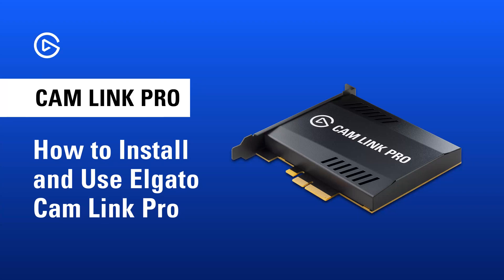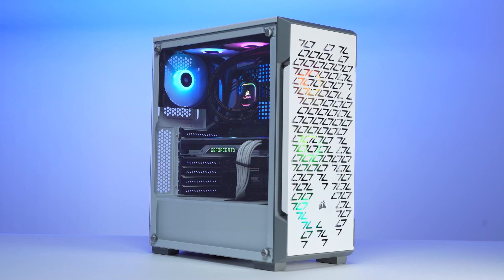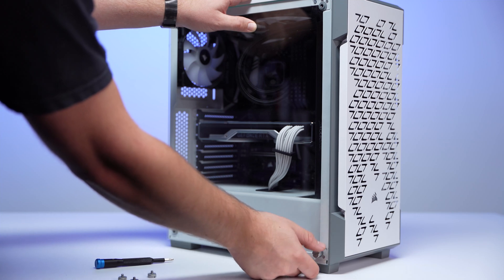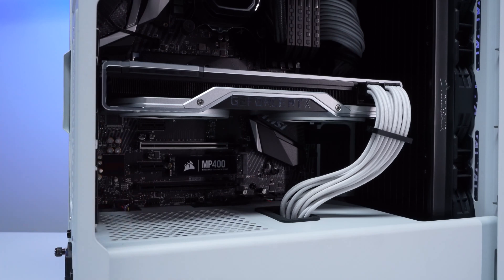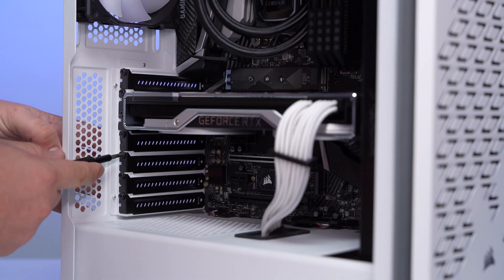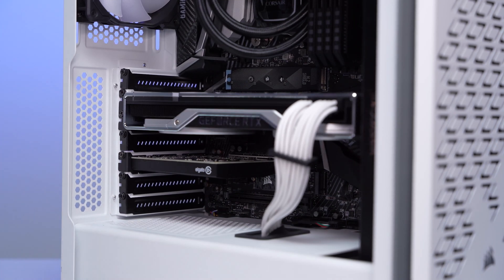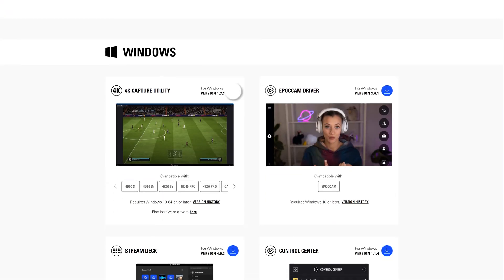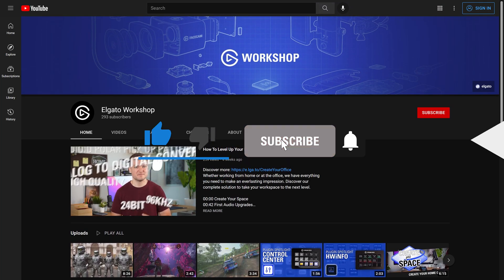How to Install and Use Elgato Cam Link Pro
In this video, learn how to install and use Cam Link Pro.

▼ Cam Link Pro Highlights:

► PCIe capture card with 4 HDMI inputs
► Capture DSLRs, computers, laptops, tablets, etc.
► Stream live or record in 1080p60 or 4K30 quality
► Control video feeds separately in OBS, vMix, and more
► Set picture in picture modes with Elgato Multiview
► Bring four cameras into Zoom, Slack, Microsoft Teams
► Switch cameras and Multiview modes with Stream Deck
► Perfect for live streaming, video meetings, online teaching
► RRP: US$359.99 | CA$469.99 | €349.99 | £299.99